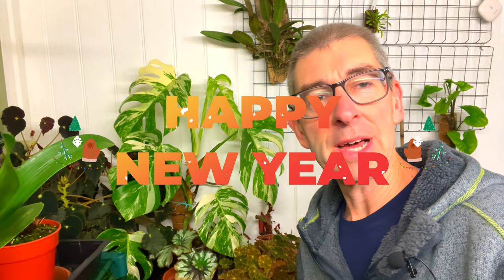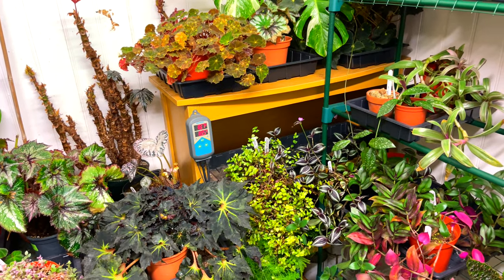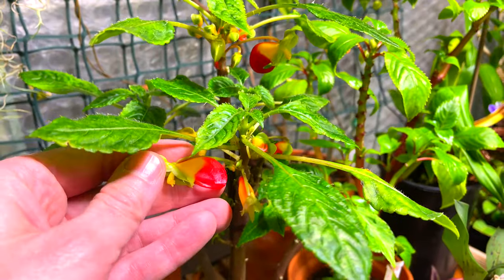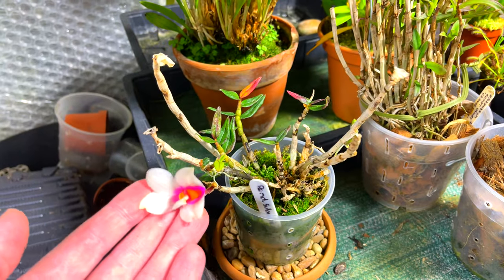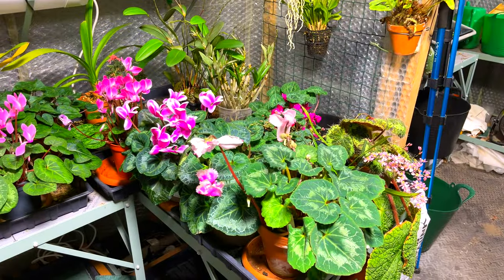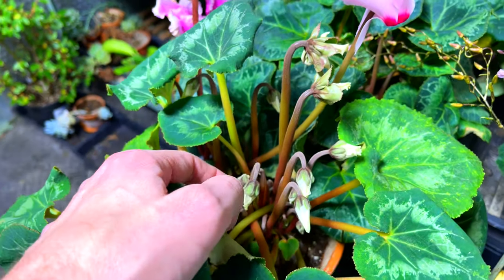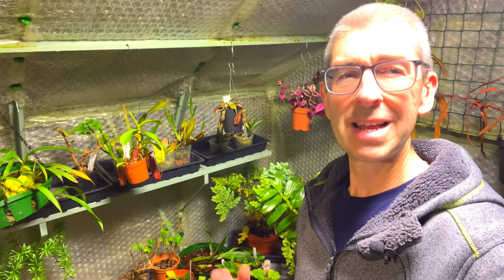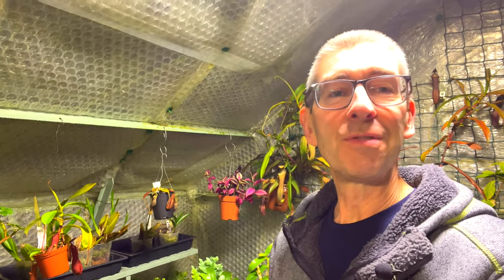JUST the BLOOMS! January Flowers from a Tropical Greenhouse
Today, filmed on the first day of 2023, we take a quick look round at what's in bloom in the depths of a UK winter. Included are the following highlights:
-(see chapters)

0:00 INTRO
0:26 Kohleria blooming through the dormancy period
1:16 African Violet in bloom in January
1:47 Blooms on fancy leaf Begonias!
2:10 Tradescantia 'Purple Joy' in bloom
2:40 Impatiens with chlorotic leaves - solving with Epsom Salts
4:36 How to think about plant nutrition - Leibig's Barrel
7:29 Dendrobium cuthbertsonii and spider mites
7:58 Masdevallia ignea and media choice
9:39 Winter leaves on Pinguiculas
10:25 Resting streptocarpus
11:00 Oncidium sotoanum and how to rescue one without roots
12:45 Cyclamen with mutations due to systemic sprays
17:22 Fertilising Nepenthes in winter with dilute orchid feed
18:44 The future of the channel and where it's heading